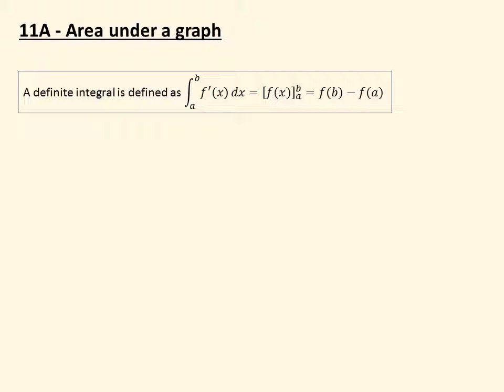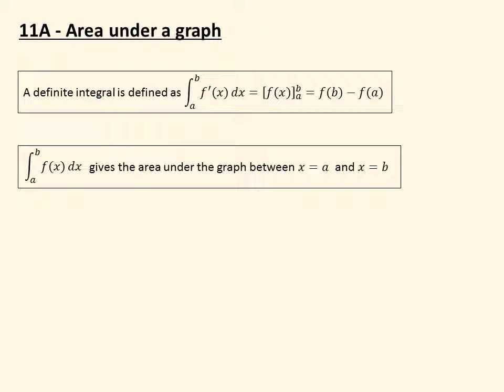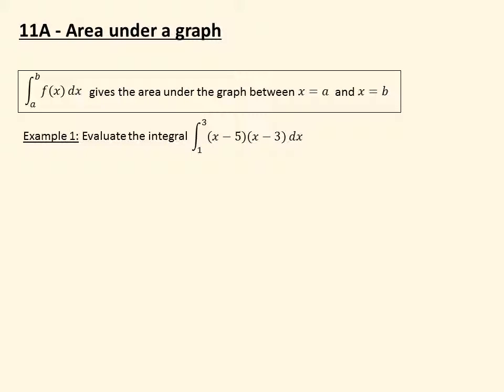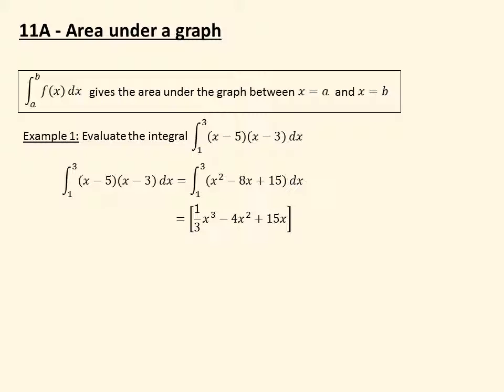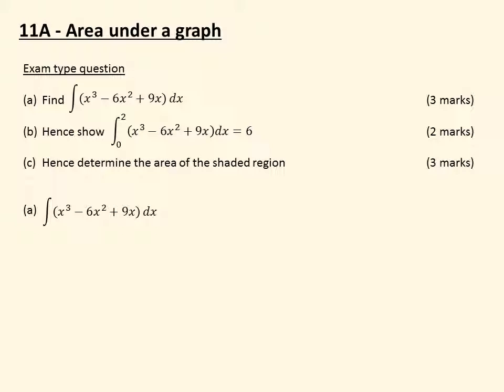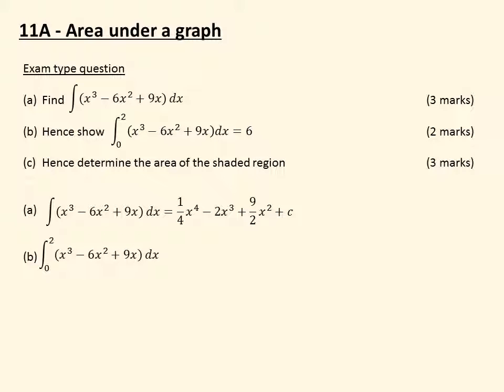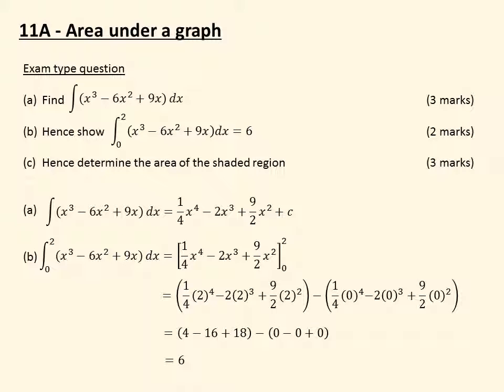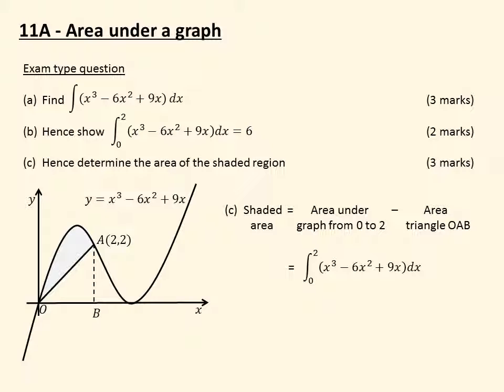Core 1 11A area under a graph